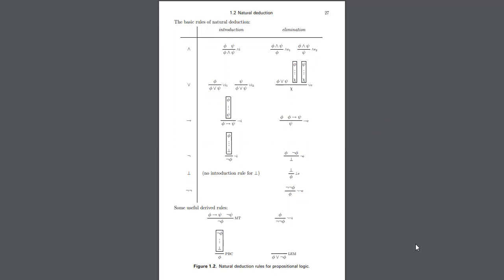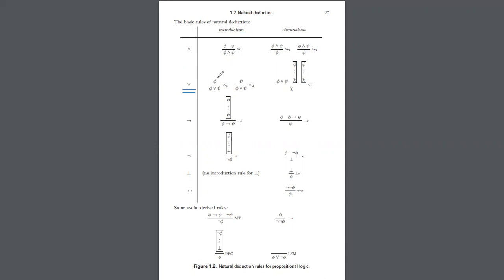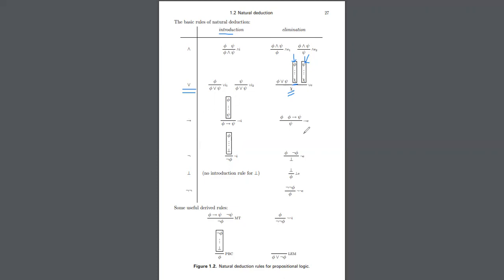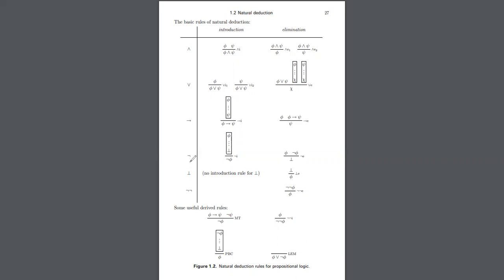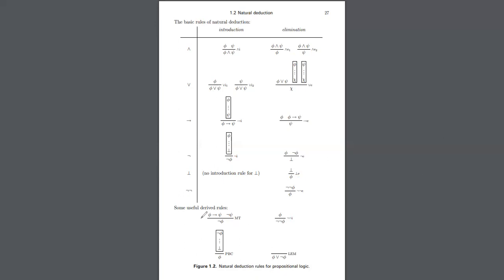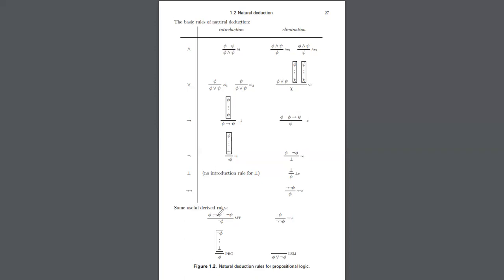Summary of natural deduction rules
We summarize the basic rules of natural deduction and a few important derived rules.

(Please watch it in full-screen mode due to small font size; sorry about it.)

Reference: Logic in Computer Science, Huth and Ryan.